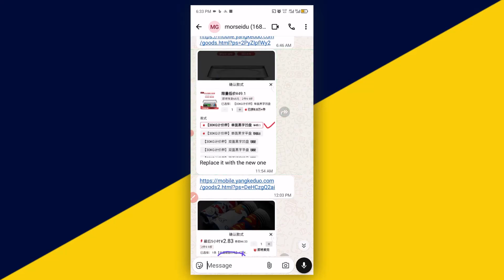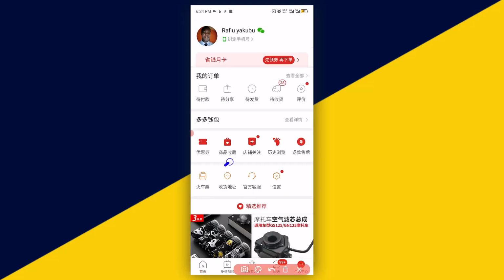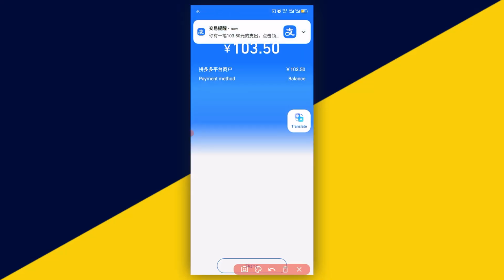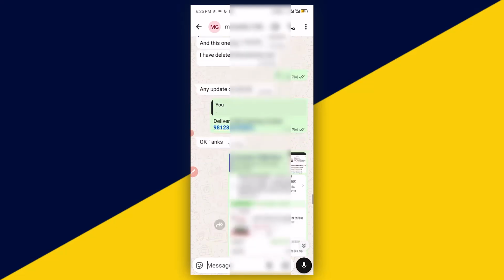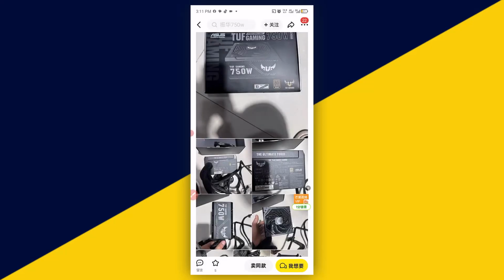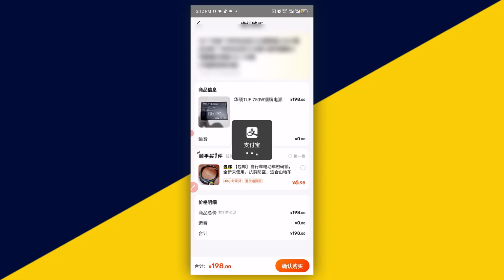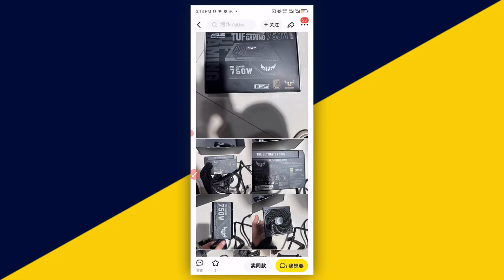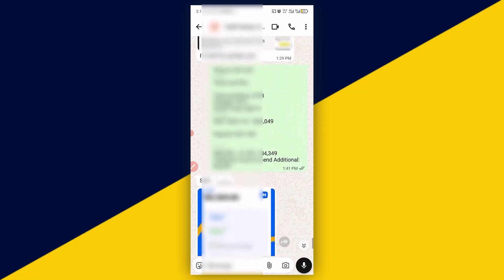China Importation — Place Your First Order in Xianyu & Pinduoduo